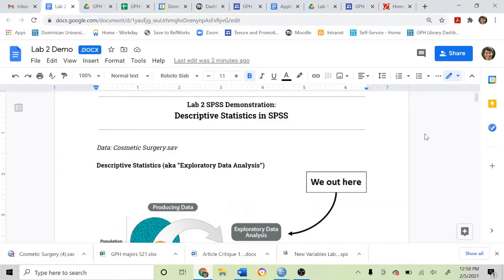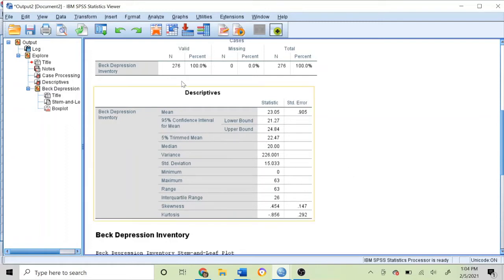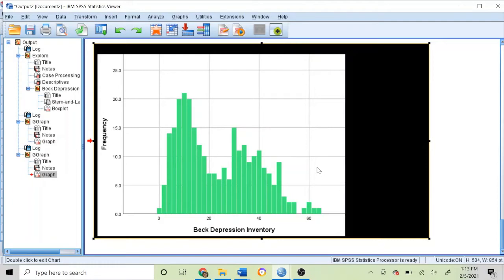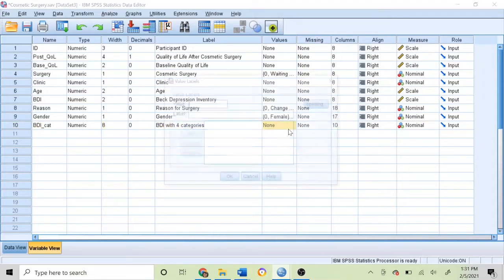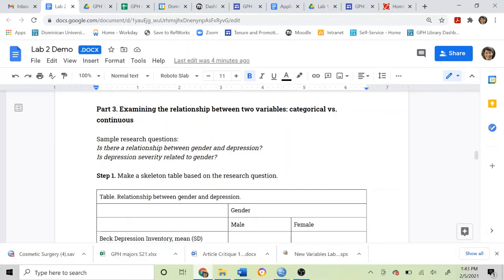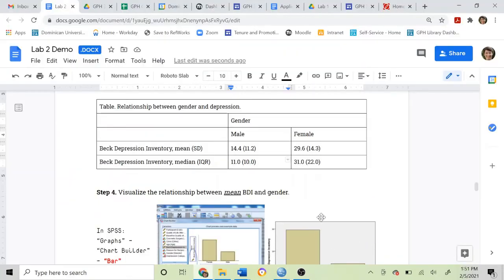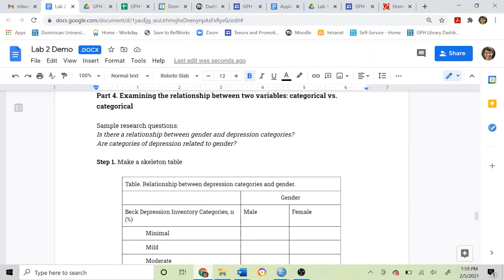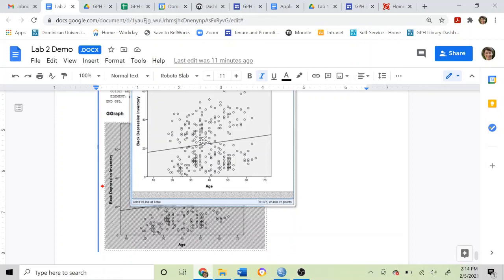Lab 2 Demo